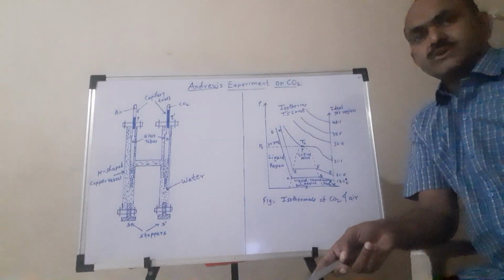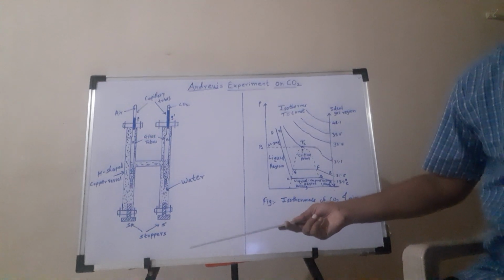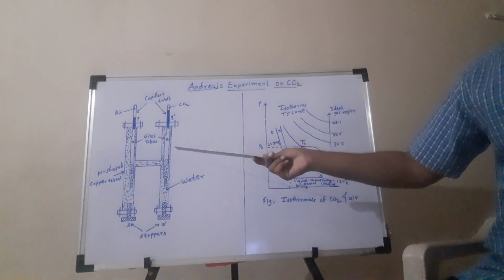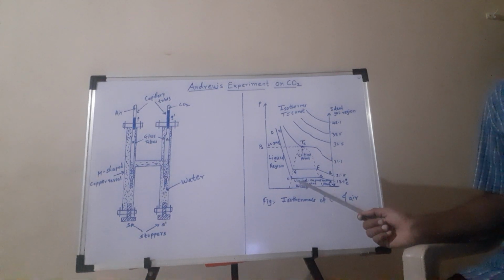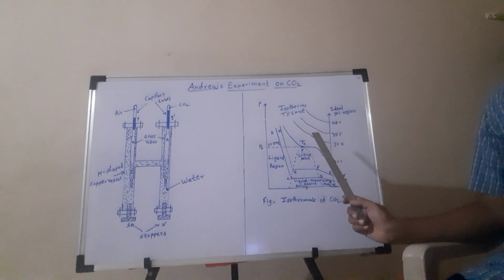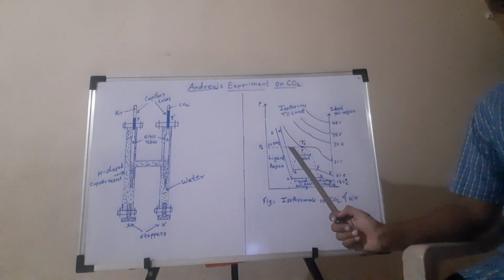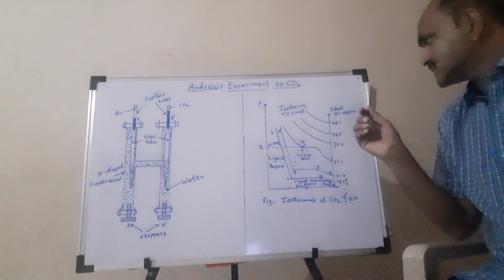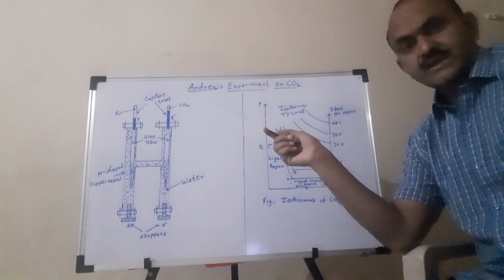Andrews Experiment on CO2